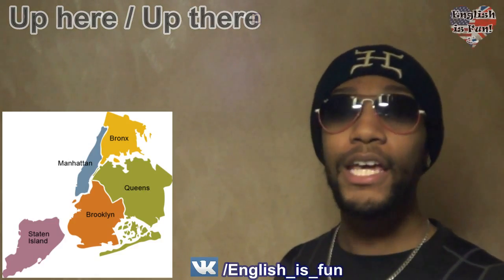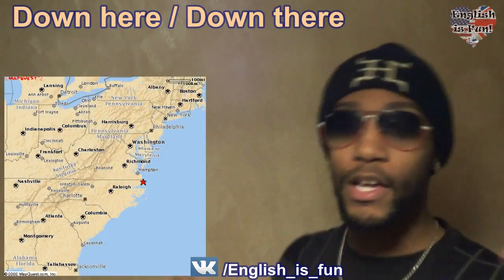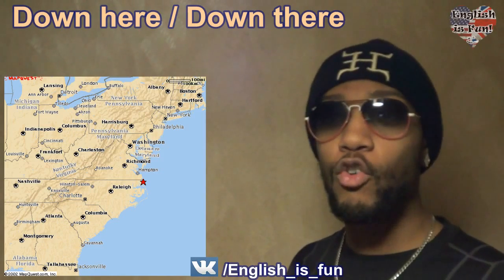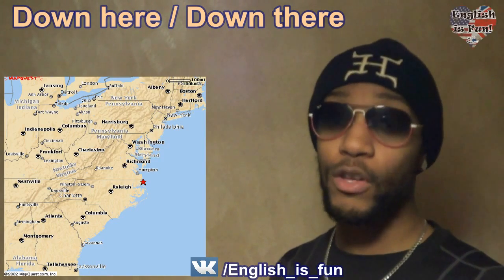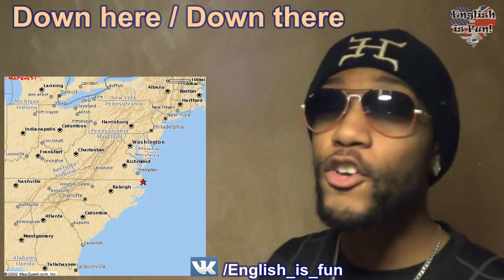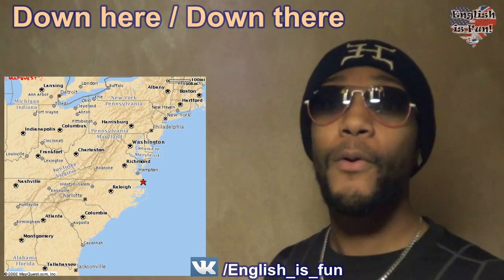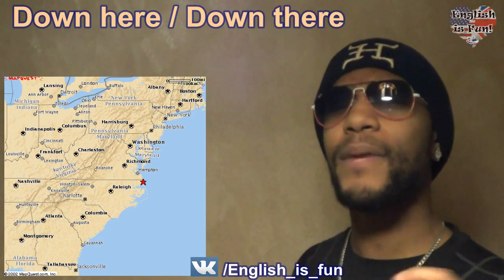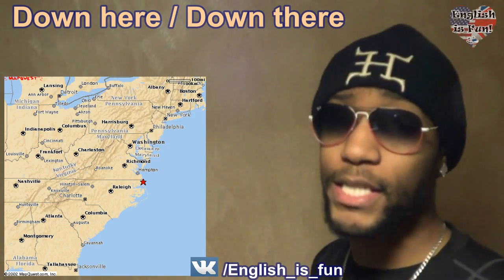Using OVER HERE / OVER THERE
Do not forget to download the PHILOCHKO app from iTUNES or the GOOGLE PLAY STORE